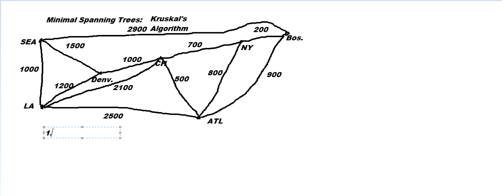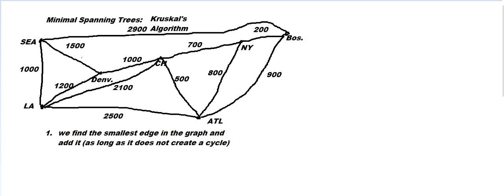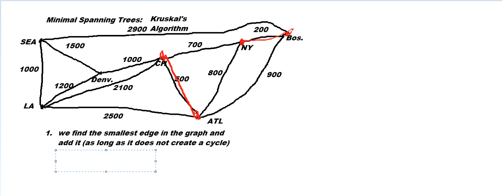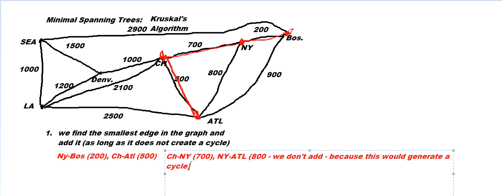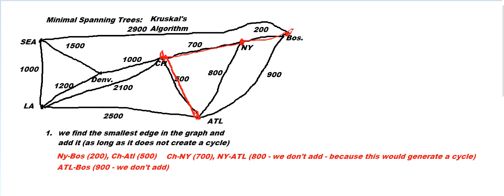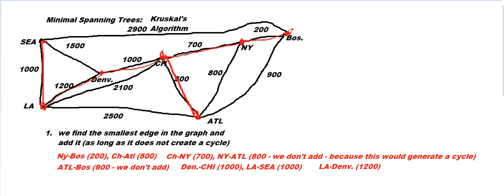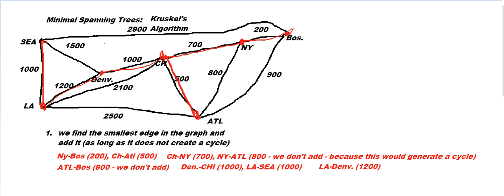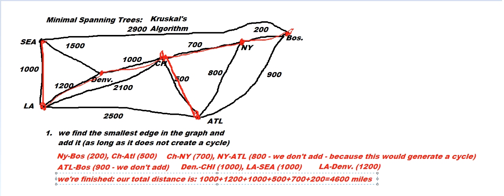Finding The Minimal Spanning Tree using Kruskal's Algorithm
In this video we see how to use Kruskal's Algorithm to finding a minimal spanning tree (MST) of a given weighted (distance) graph.

I show how to use Prim's Algorithm to find the MST of the same graph